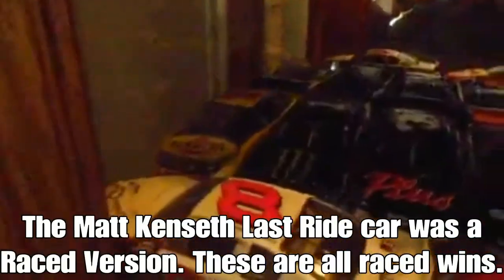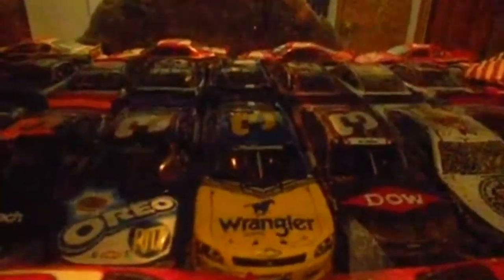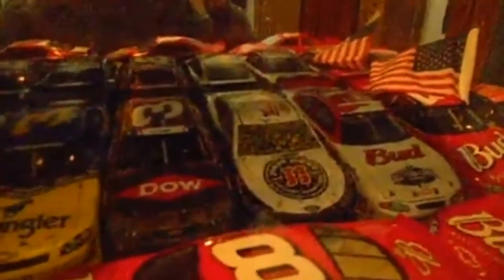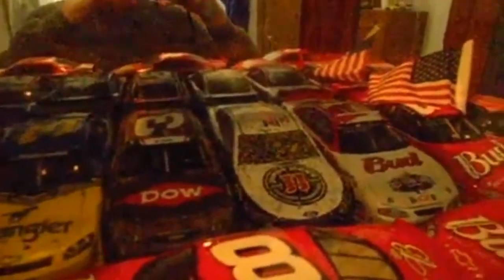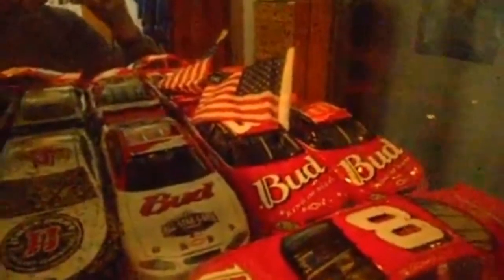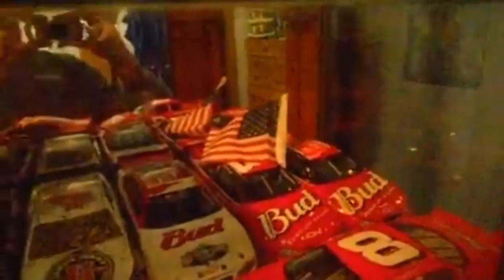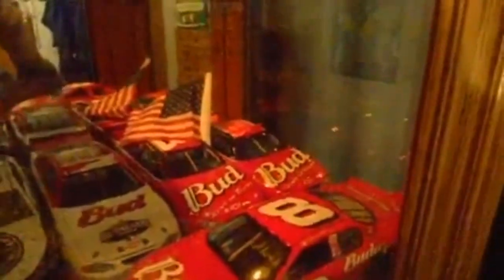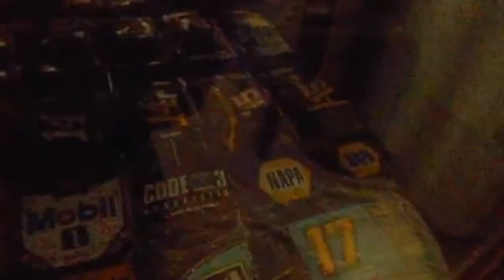My NASCAR Diecast Collection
I thought since the NASCAR season is starting today as I'm uploading this that I should make a video showing my NASCAR Diecast collection. And i have A LOT of diecasts.